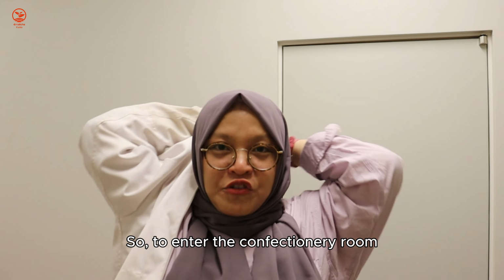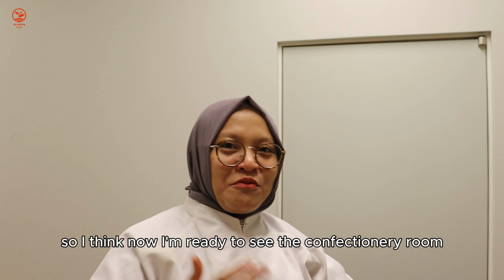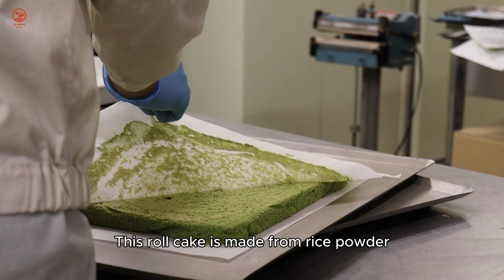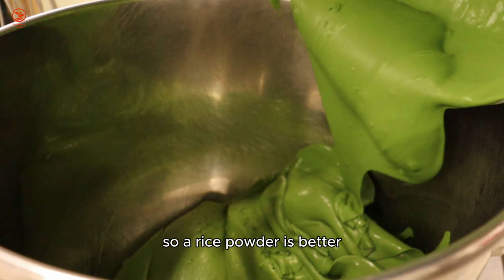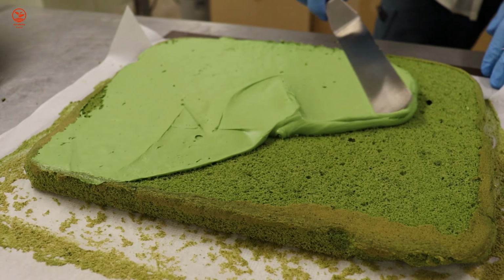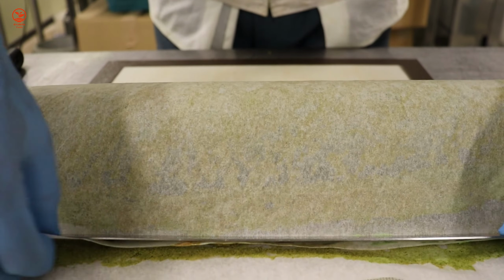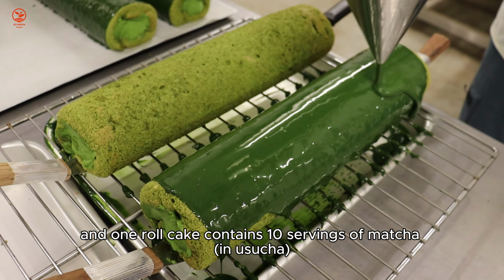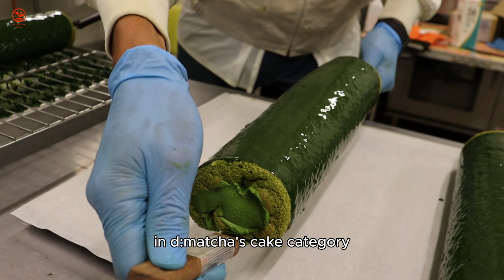MAKING D:MATCHA ROLL CAKE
With farm-to-table concept, we're not only producing our tea, but also making various tea based confectionery in house. Roll Cake is one of the most popular desserts from our sweet collection.

d:matchaのホームページはこちら。